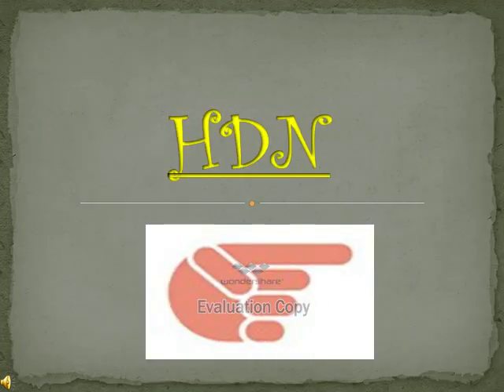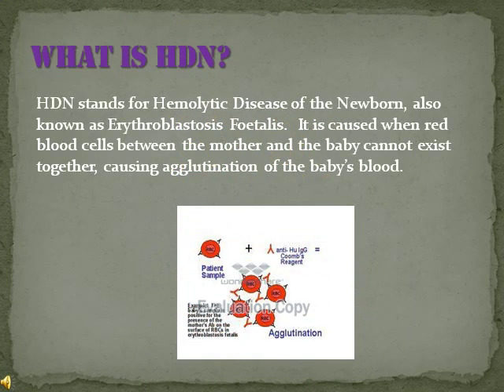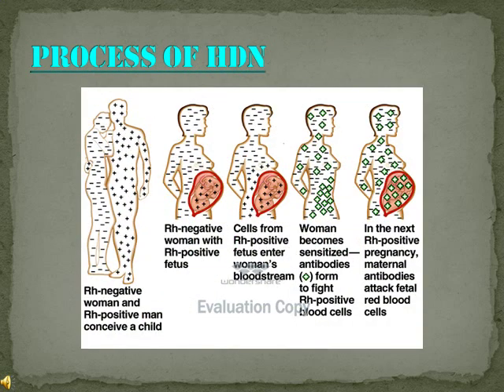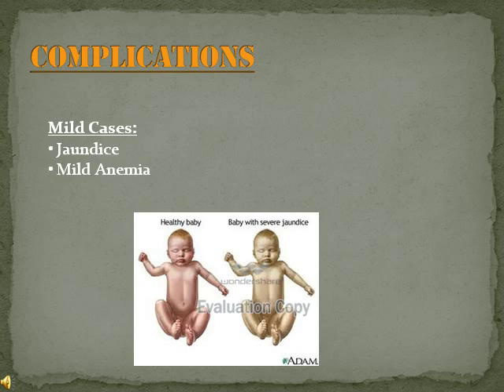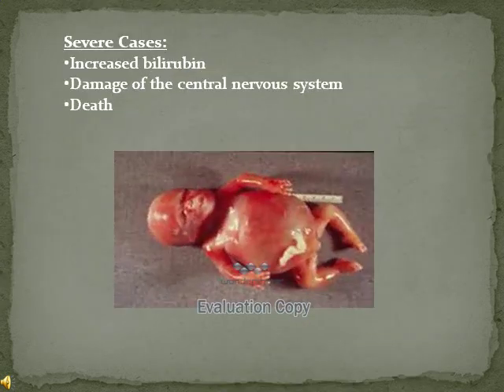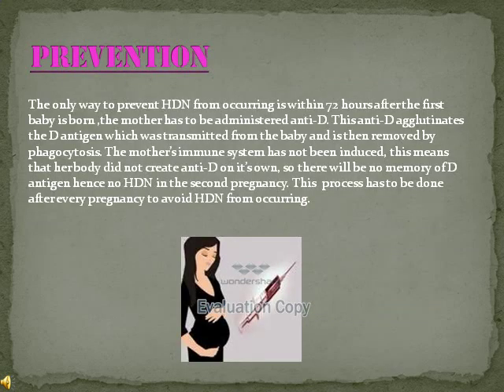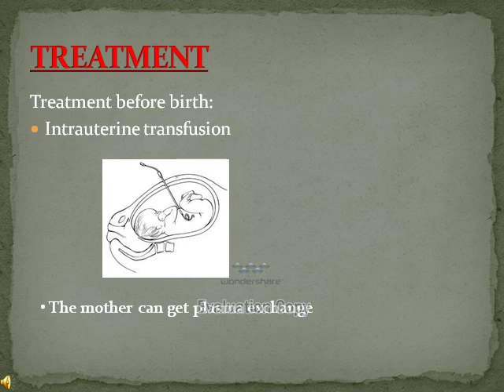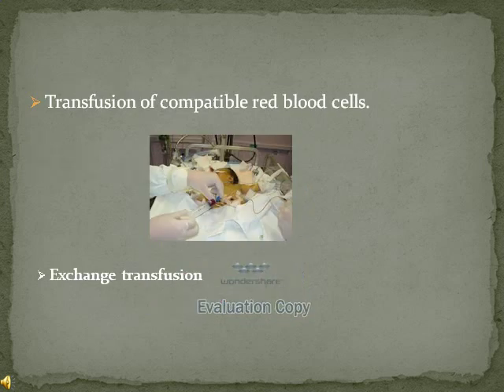HDN: Hemolytic Disease of the Newborn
Done By: Nerissa and Carmen